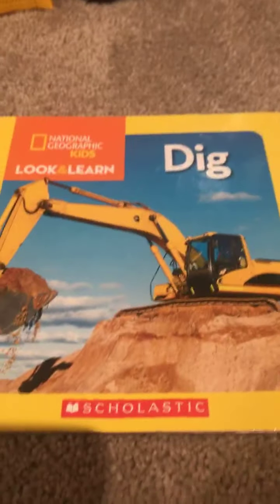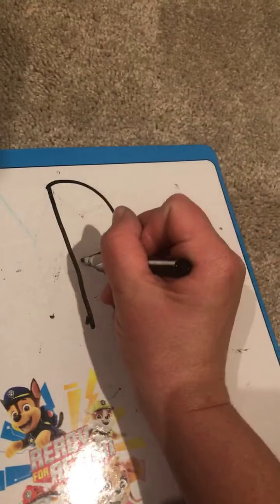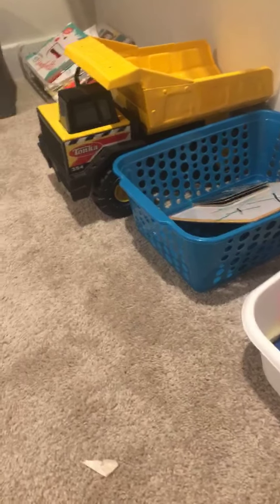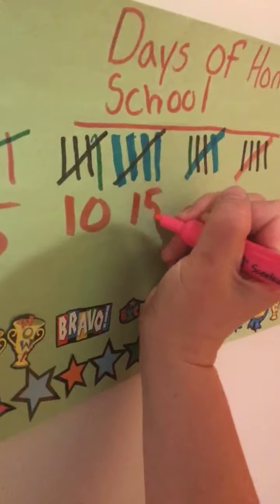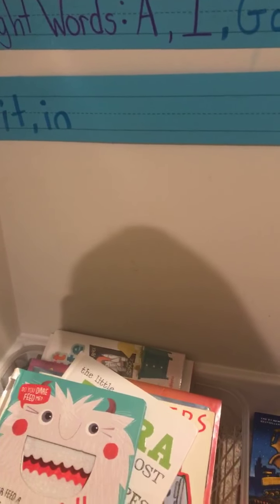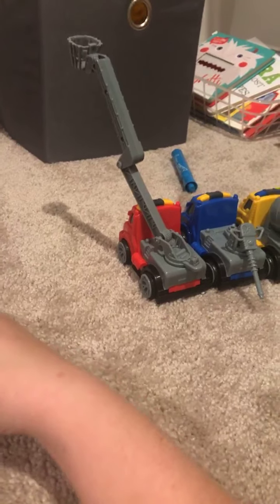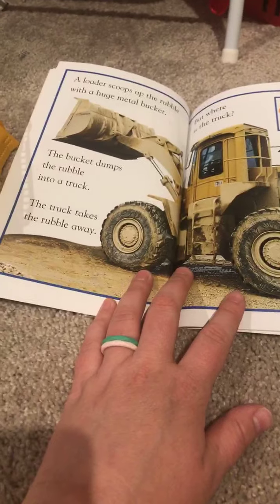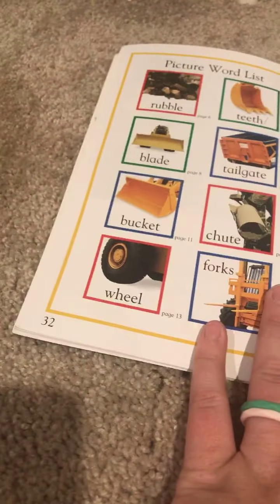April 23, 2020